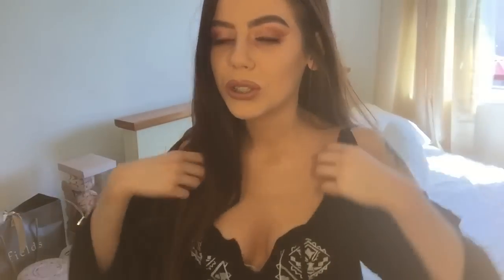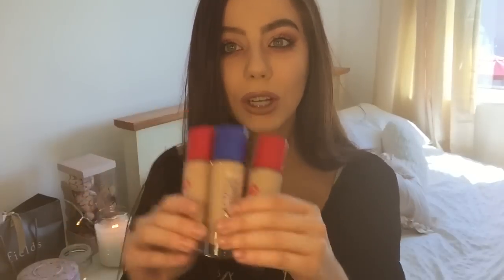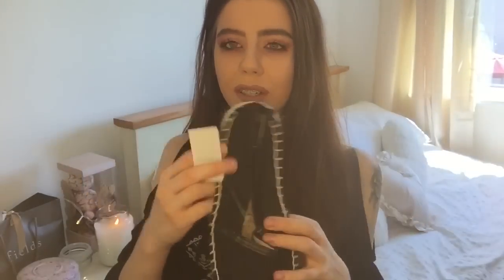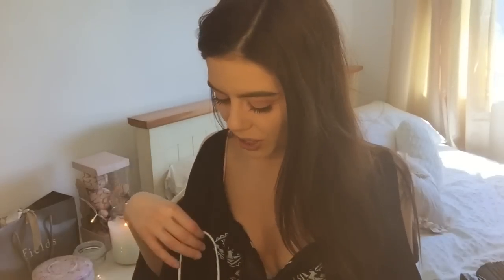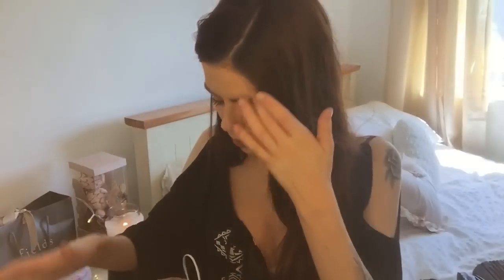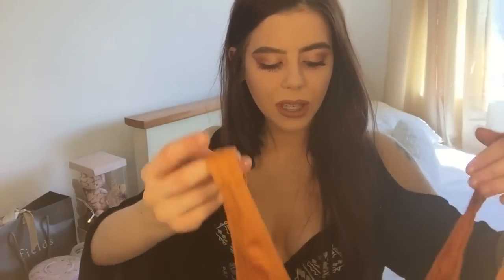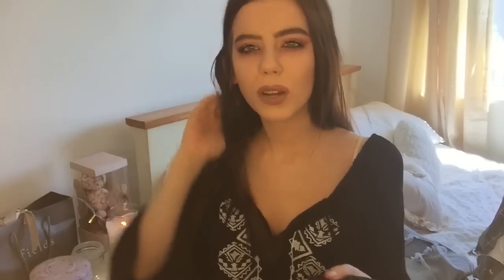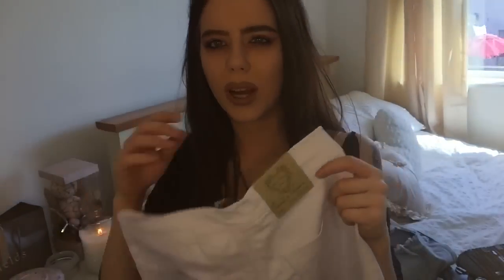HUGE SUMMER HAUL - Topshop , nine crows , Mac , Bohoo , Stradvarius And Penny's .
Hey lovelies I feel like it's been forever since I posted but I hope you like this big haul and if you did give it a big thumbs up and don't forget to subscribe to my Chanel!